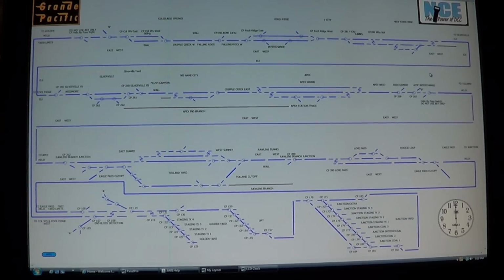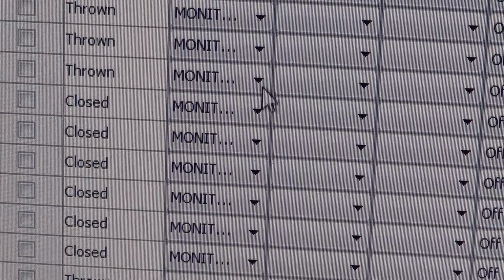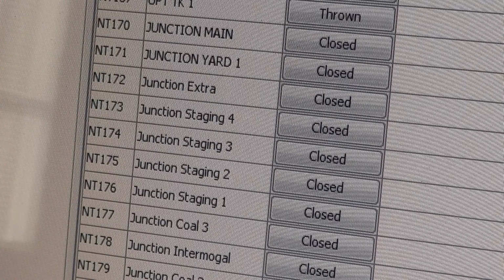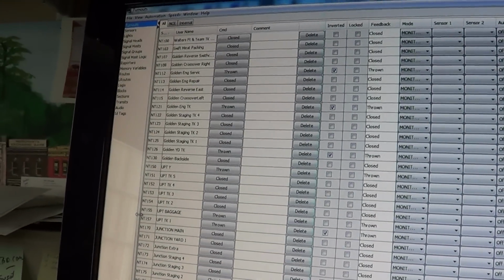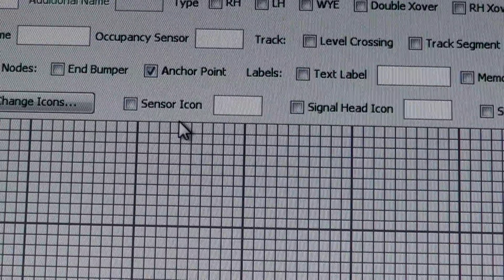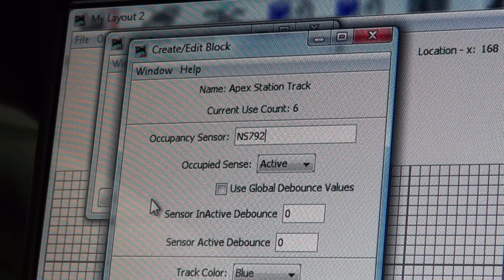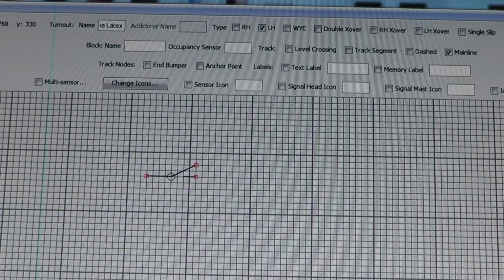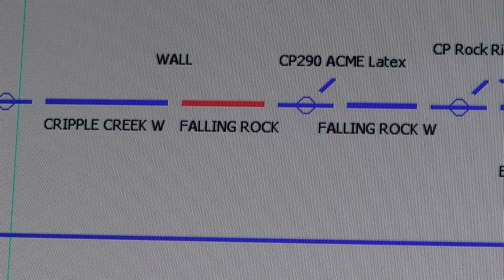JMRI LAYOUT EDITOR SETUP USING NCE DCC PART II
This two part video wil take you through the basics of getting started with building a panel with JMRI LAYOUT EDITOR.  If you have questions please post them we will get you an answer.  If you dislike the video say why, we are alway trying to improve